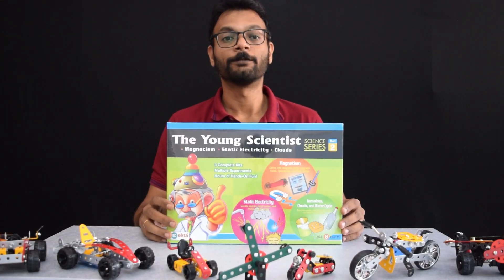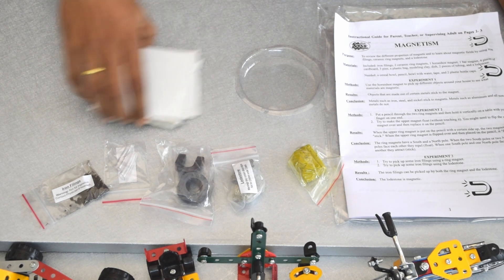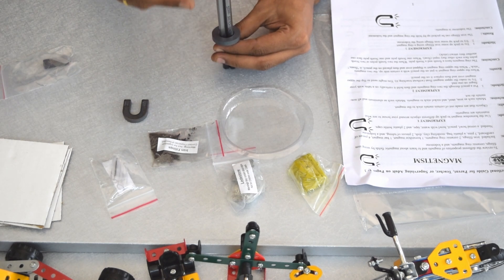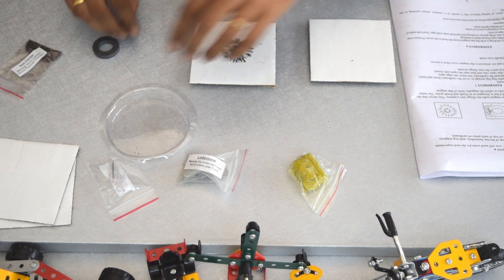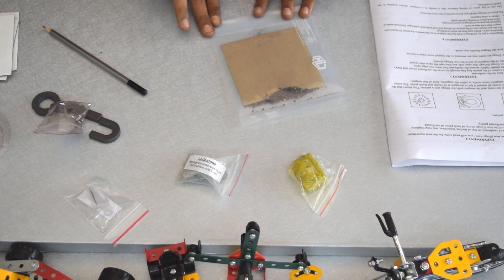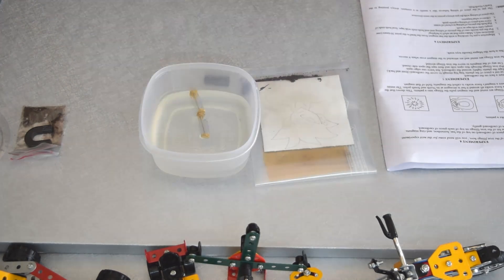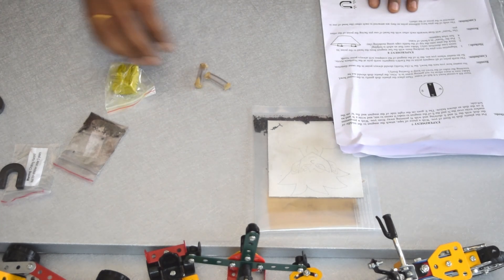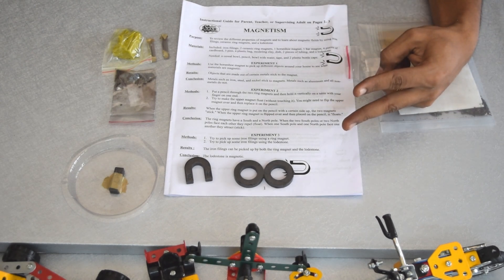YoungScientist Kit for#futureinnovators Unboxing&Review Part1-Magnetism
Unlock a world of creativity, critical thinking, and endless possibilities for your child with our STEM toys!

We believe in fostering a love for learning from an early age, and our STEM Educational toys are the perfect tools to make education fun and engaging.

🌟 Why Choose STEM Toys for Your Child? 🌟

Hands-On Learning: Our STEM toys provide hands-on experiences, allowing kids to explore and experiment with science, technology, engineering, and mathematics concepts in a tangible way. From building structures to conducting simple experiments, these toys make learning a dynamic and exciting adventure.

Critical Thinking Skills: Equip your child with essential problem-solving and critical thinking skills through interactive STEM play. These toys encourage logical reasoning, spatial awareness, and the ability to analyze situations – skills that will benefit them throughout their academic journey and beyond.

Future-Ready Skills: In today's rapidly evolving world, proficiency in STEM subjects is becoming increasingly crucial. Our STEM toys introduce foundational concepts in a playful manner, preparing your child for the challenges of the future job market where STEM skills are in high demand.

Creativity Unleashed: Foster your child's creativity as they design, build, and experiment with our STEM toys. These activities inspire innovative thinking, encouraging kids to come up with unique solutions to problems and sparking a lifelong passion for innovation.

Parent-Child Bonding: Enjoy quality time with your child as you explore the wonders of STEM together. Our toys are designed to promote collaborative learning, creating opportunities for meaningful conversations and shared moments of discovery.

Educational Entertainment: Say goodbye to boring textbooks! Our STEM toys transform learning into an entertaining experience, making it easier for children to grasp complex concepts while having a blast. Learning becomes an adventure, and knowledge becomes a treasure.

Invest in your child's future by providing them with the tools to excel in the world of science, technology, engineering, and mathematics. Browse our selection at Precisionplaythings.com and witness the joy of learning come alive in your home. Give the gift of knowledge, creativity, and endless possibilities with STEM toys today!